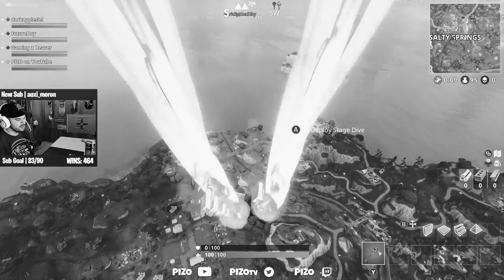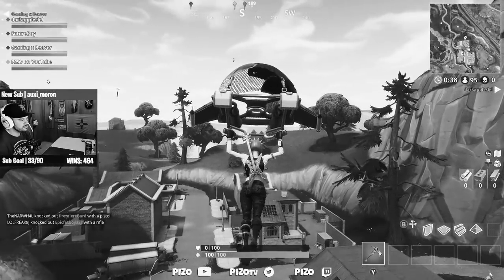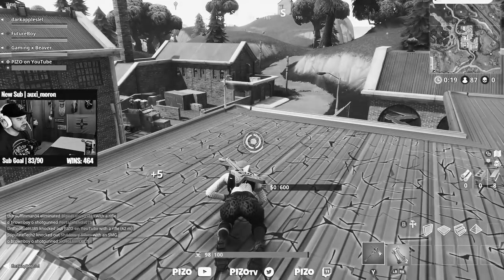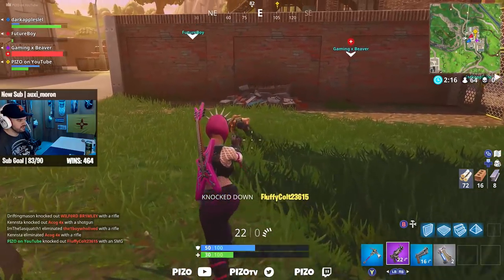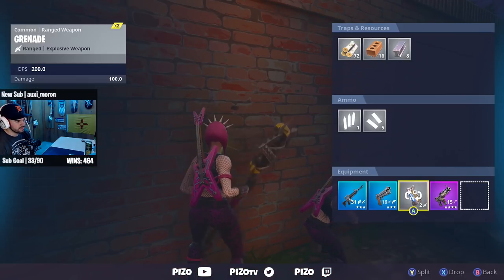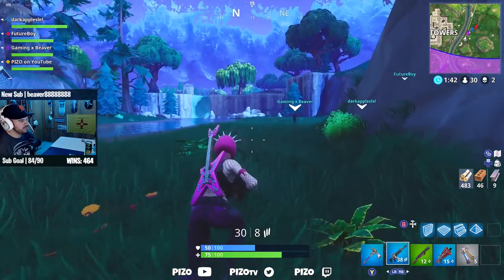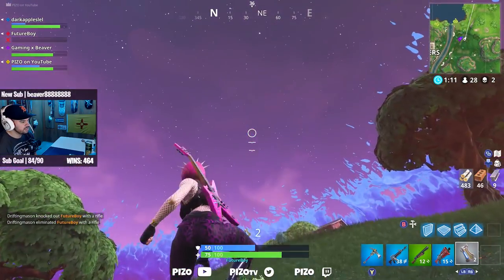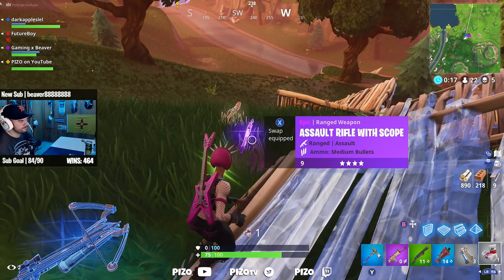Scoped AR IS AMAZING - Power Chord Gameplay - Fortnite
With all of the new updates in Fortnite Battle Royale, I find the Scoped AR to be my new favorite weapon! Positioning is everything! I'm using the Power Chord, Six String Back Bling with the Anarchy Axe and Stage Dive Glider. Follow the stream below!